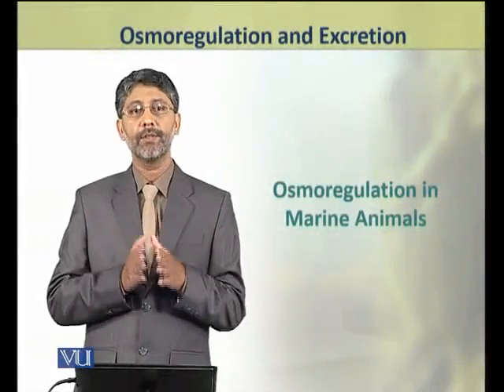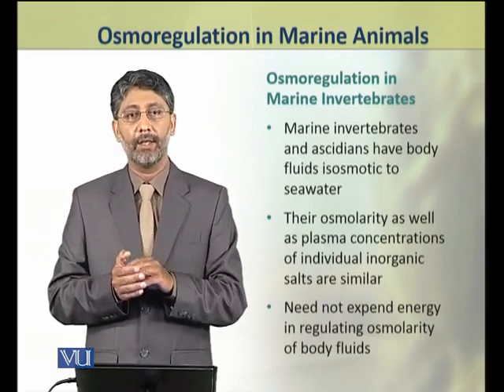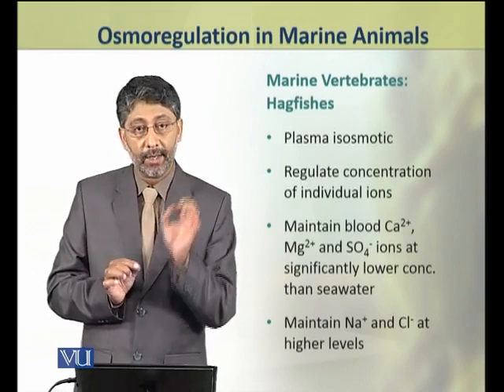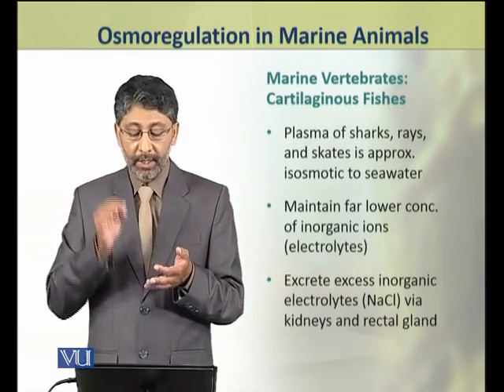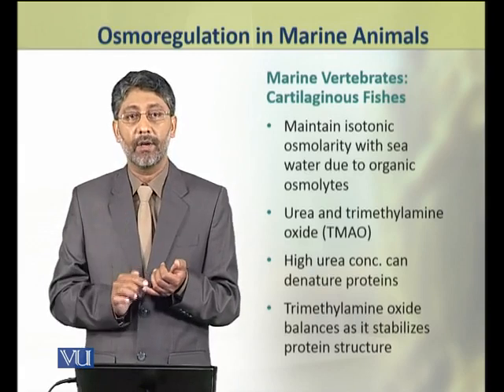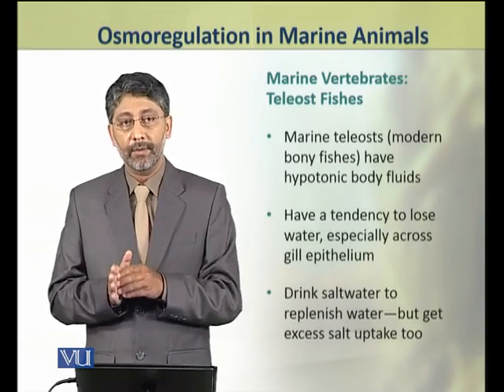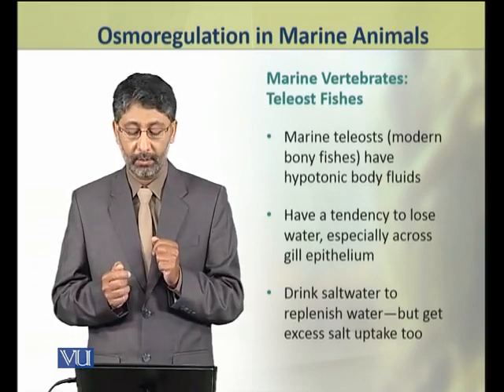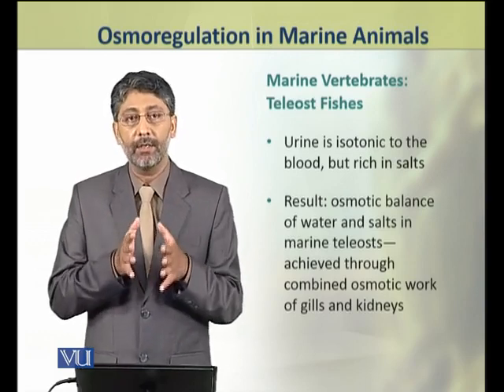Osmoregulation in Marine Animals | Animal Physiology and Behavior (Theory) | ZOO502T_Topic171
Topic171: Osmoregulation in Marine Animals,
By Dr. Ateeq ul Jaleel